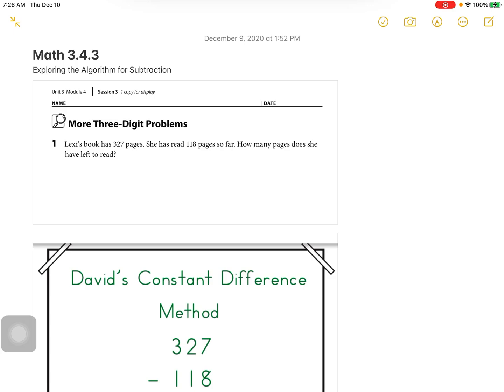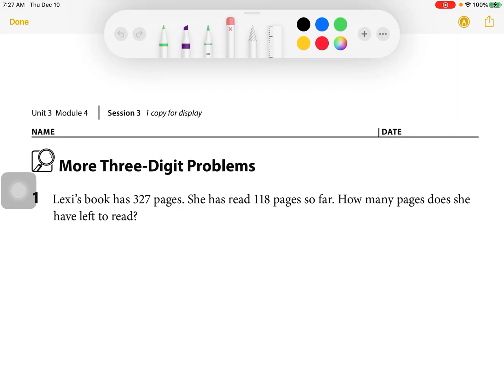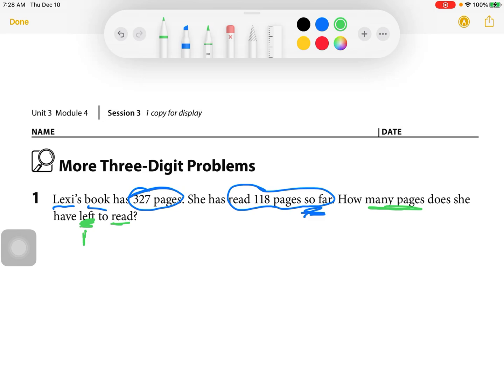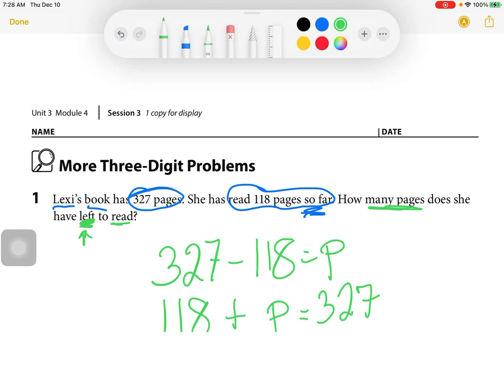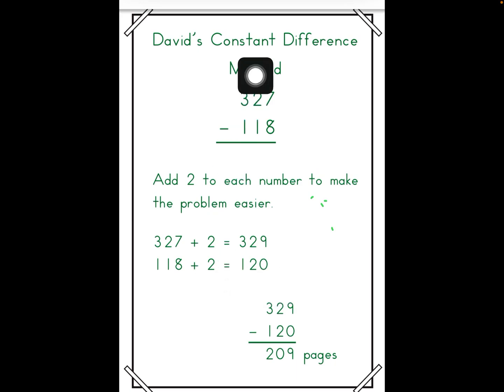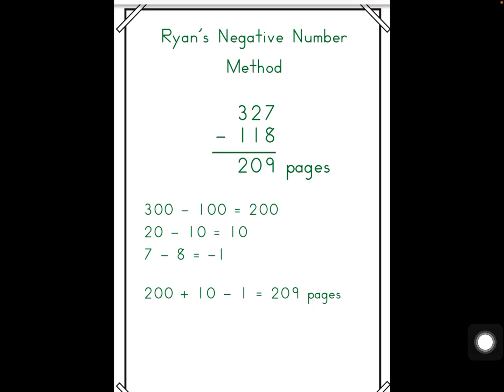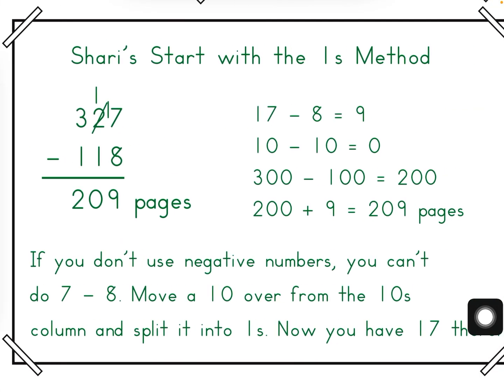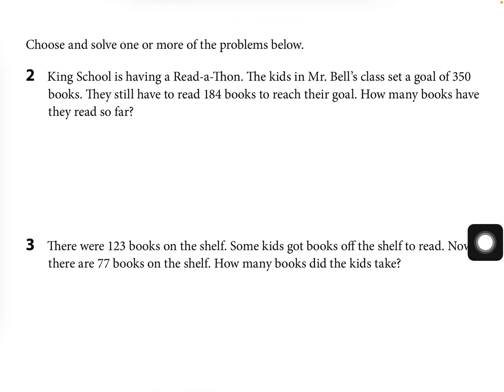Math 3.4.3 (Part 1)